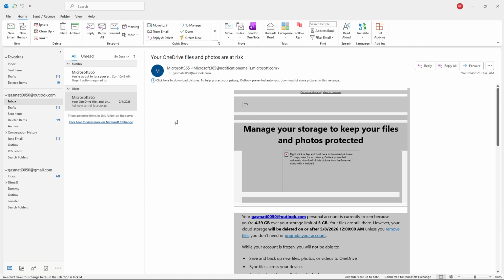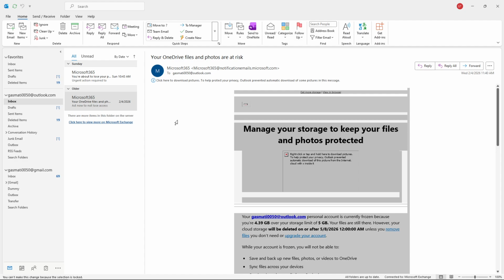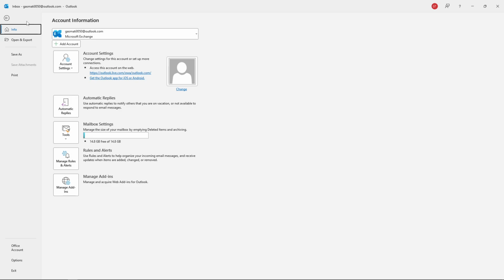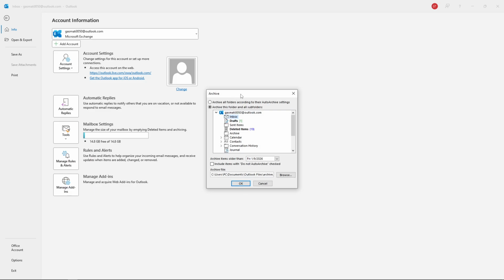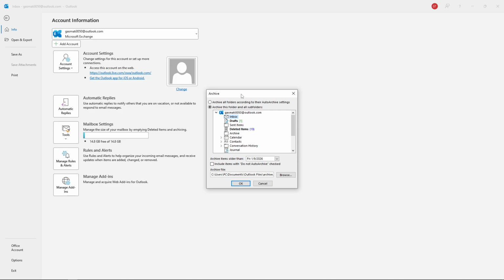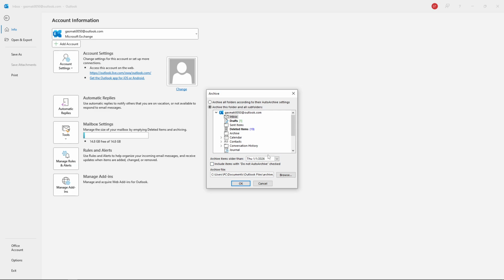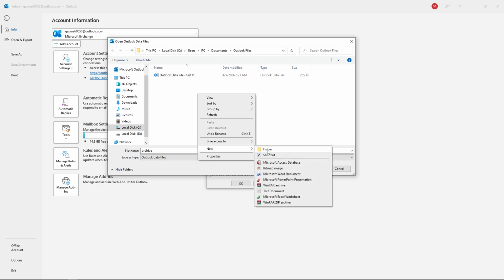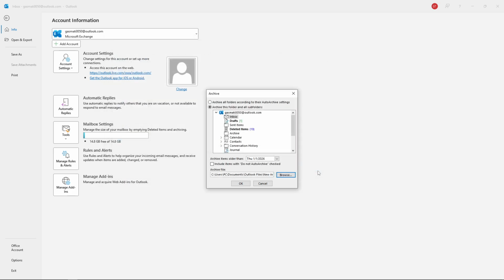How to Create An Archive Folder in Outlook (Tutorial 2026)